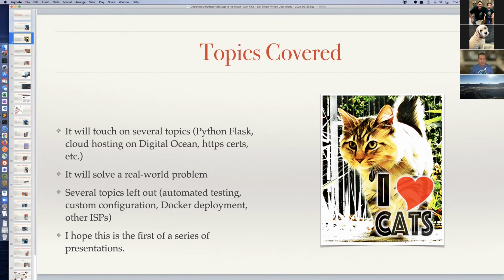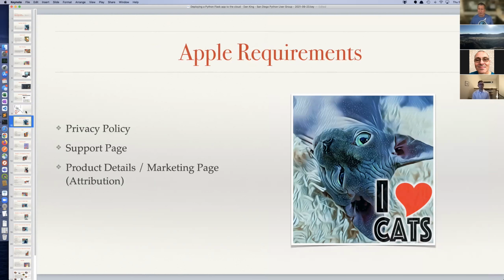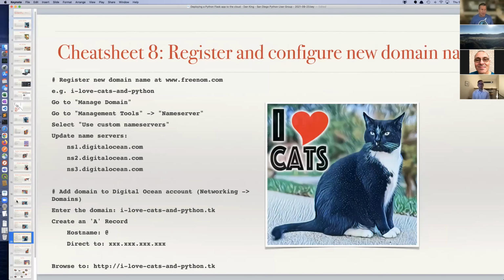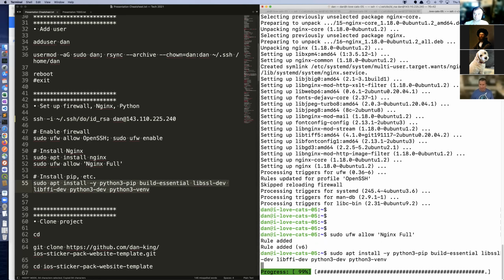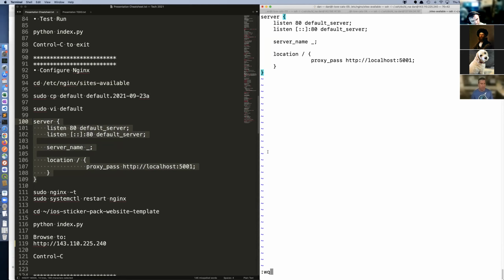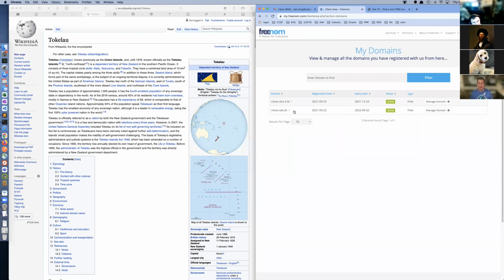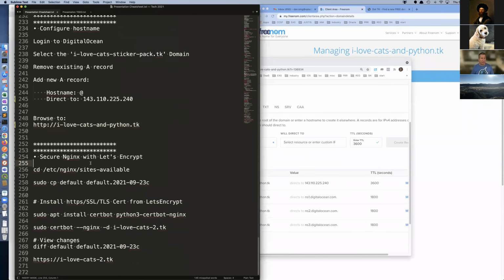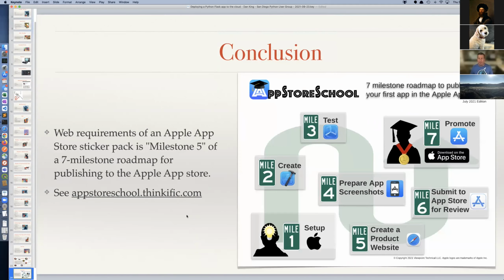Dan King - How to deploy a Python Flask web app to the cloud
Dan King gave this talk at a virtual San Diego Python meetup on September 23, 2021.